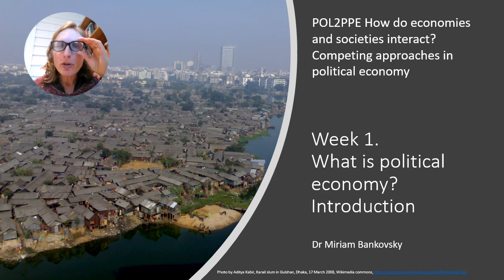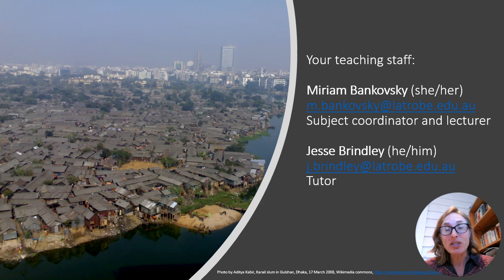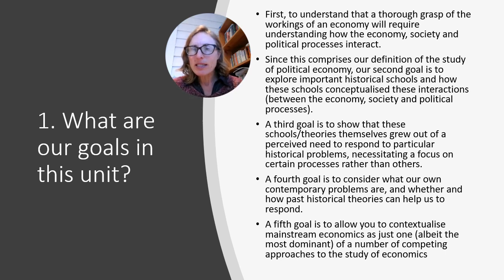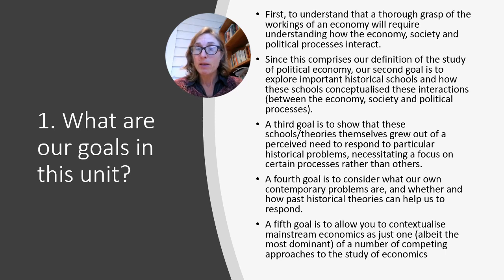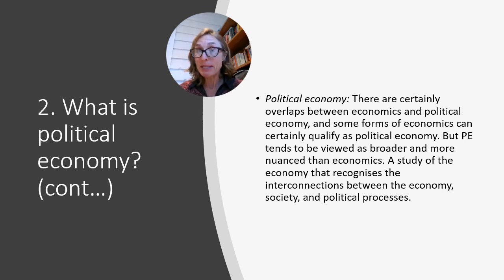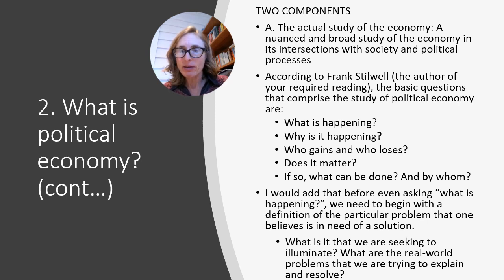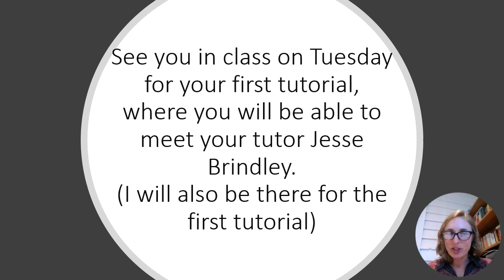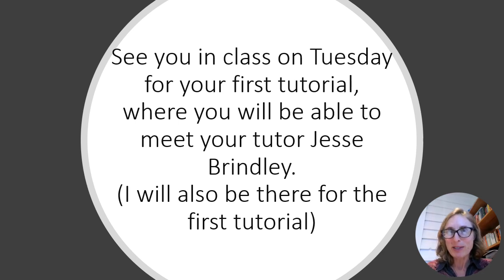Week 1 - What is political economy?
This week, we will begin by exploring the concept of political economy and why we might want to study it. We will also outline how we intend to approach the topic in this subject.

Political economy has two components. It is a study of the economy that recognises the interconnections between the economy, society, and political processes. Political economy is also a study of the main methodologies and theories that have been developed to make sense of the interconnections between the economy, society, and political processes.

In our subject, we try to study political economy along three axes. First, we return to history to map out the problems that economists accepted as their own. Second, we outline the methods and theories they developed in response, along with the various policies they proposed. Third, we undertake a critical consideration of the work of the economists. Who wins and who loses? Should this matter to us? If it should, then what can be done? i.e. what elements of the approach might we want to reconsider? We work through key methodologies and theories in political economy from the 1700s to the present, illustrating how thought emerges in response to problems.